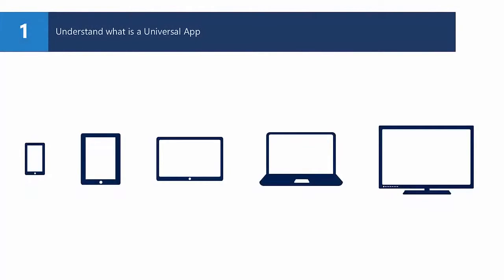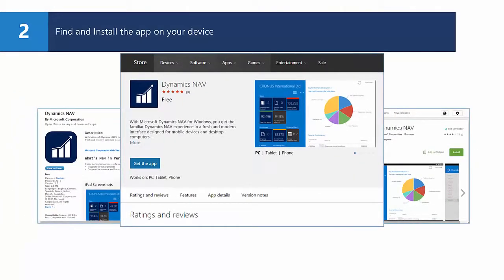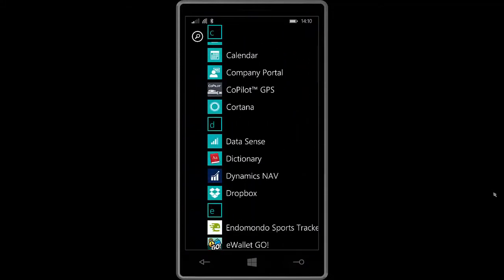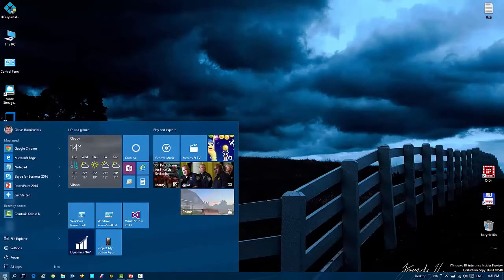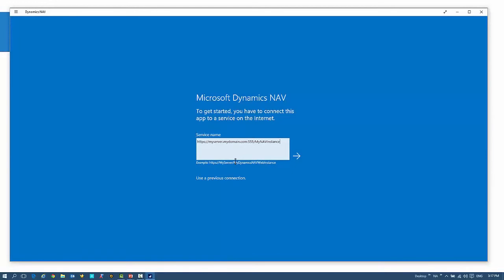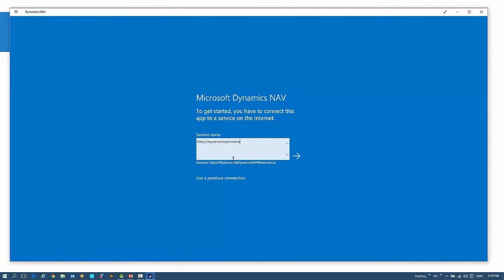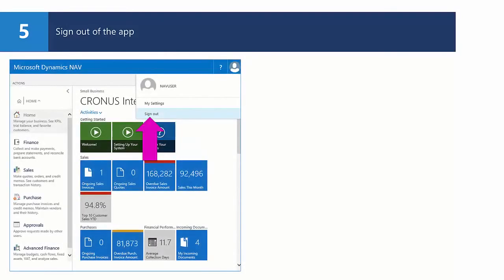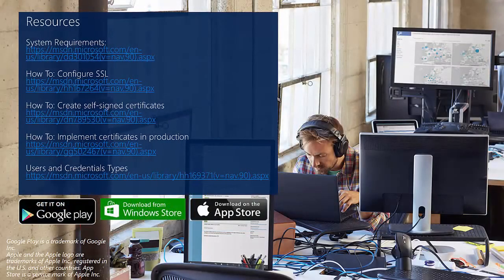Get Started! Scopri l'App di Microsoft Dynamics NAV 2016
Una guida all'uso per la nuova app di Microsoft Dynamics NAV 2016. Grazie al client rinnovato, puoi gestire attività e raccogliere dati con Microsoft Dynamics NAV non solo su tablet, (già presente nella versione 2015) ma anche su smartphone.